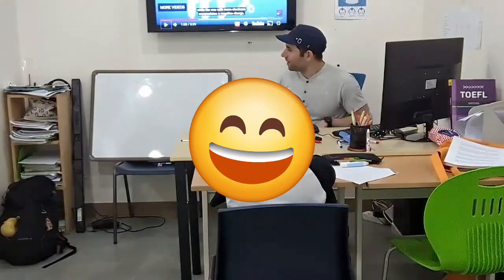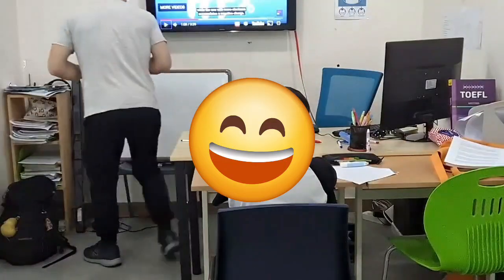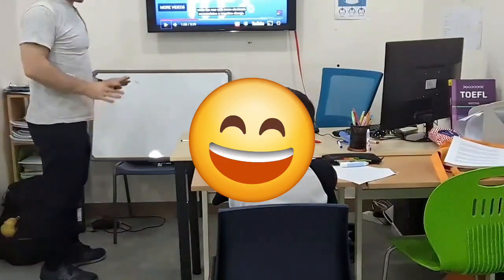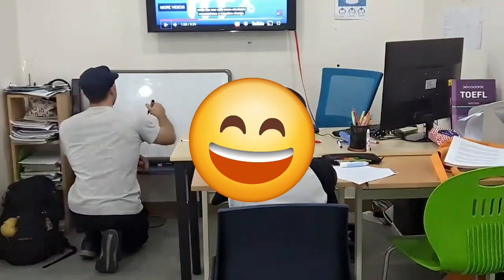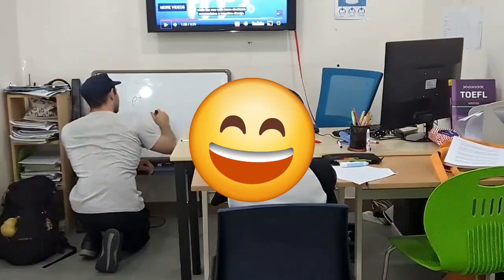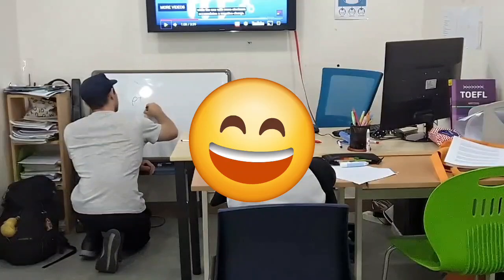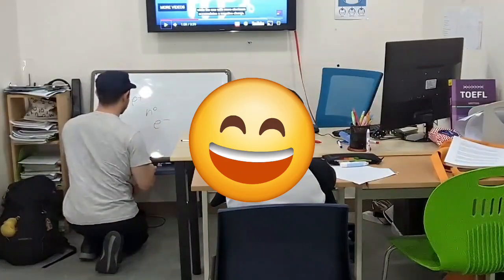1:1tutor tedtalk & Essay writing